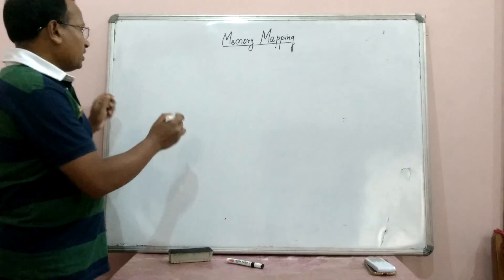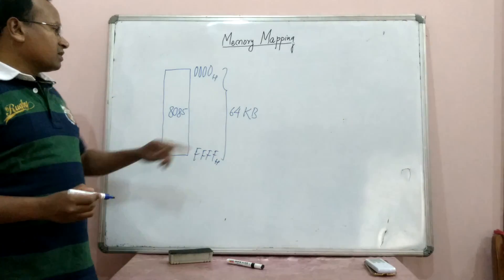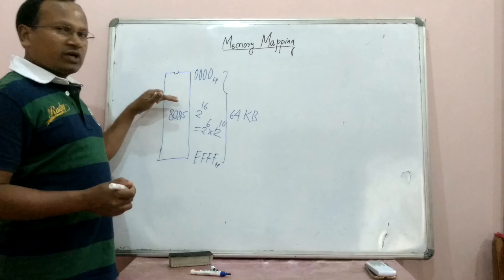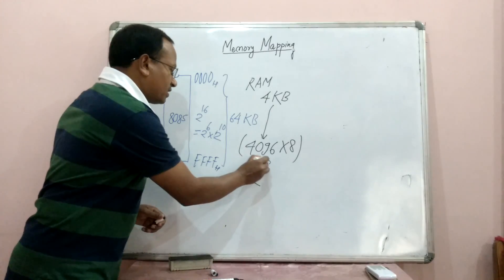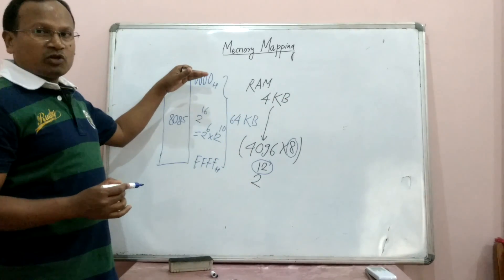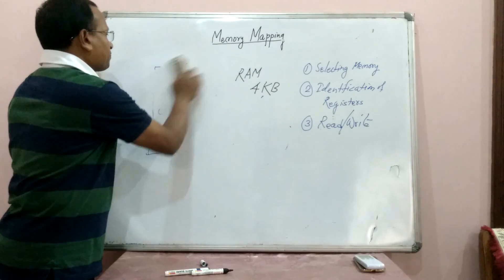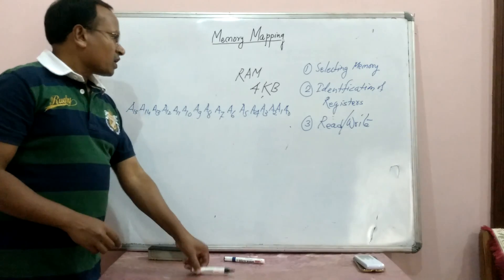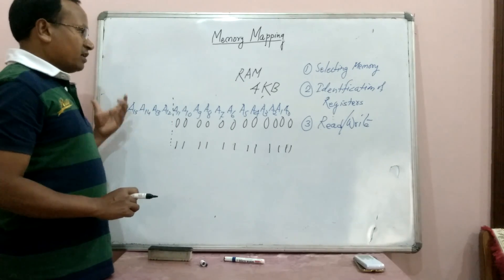Memory Mapping by Dr G R Sinha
Memory Mapping